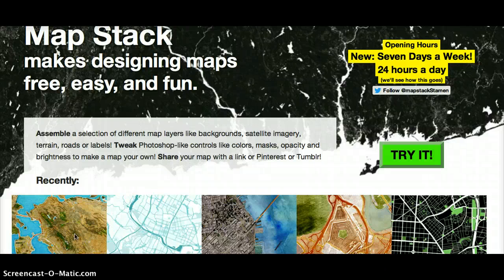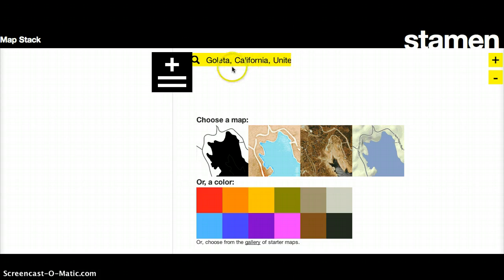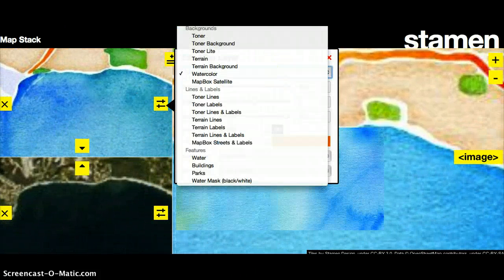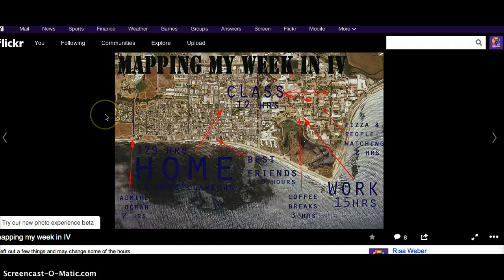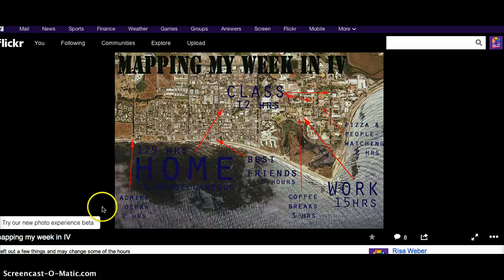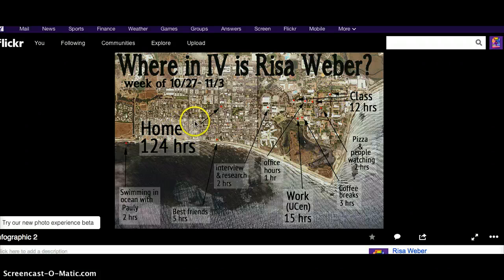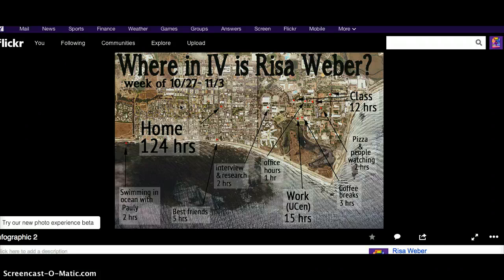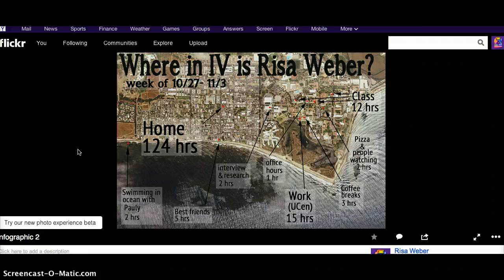Infographic Reflection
Multimedia Writing Fall 2013 Infographic reflection